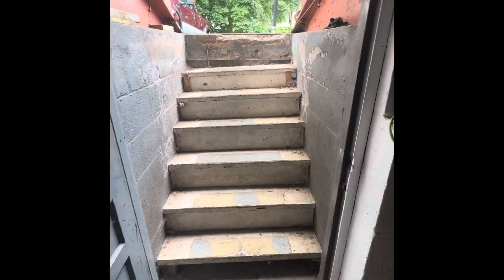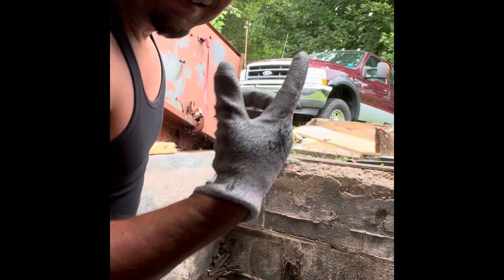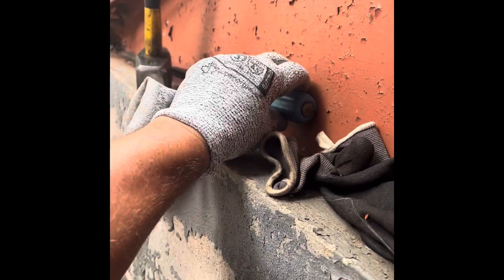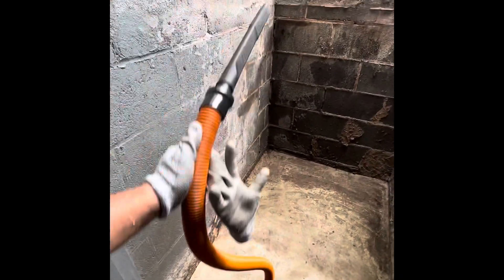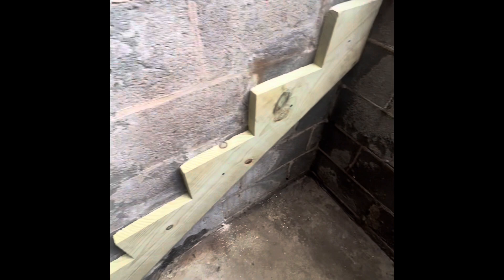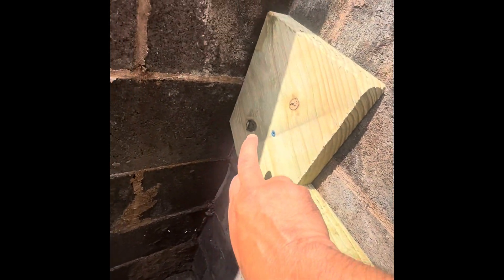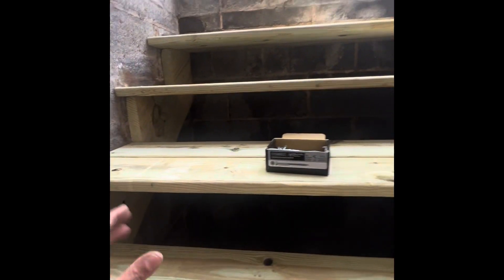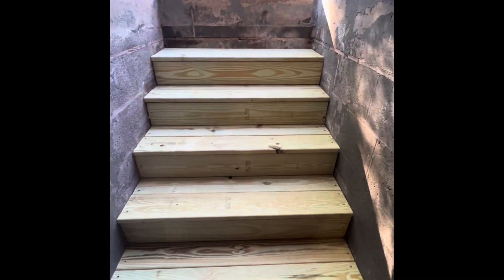How to remove and build basement stairs for under 200$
In this video, I’m going to remove the basement entry stairs and build new ones and show you what tools and material are use for that? I’m no professional, but this is the way I did it and I’m very happy with the results. ￼